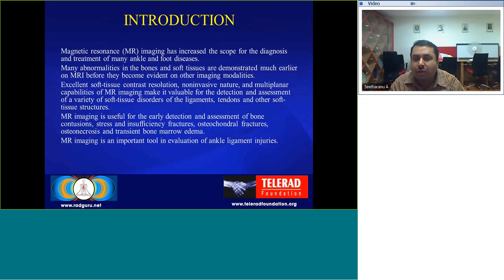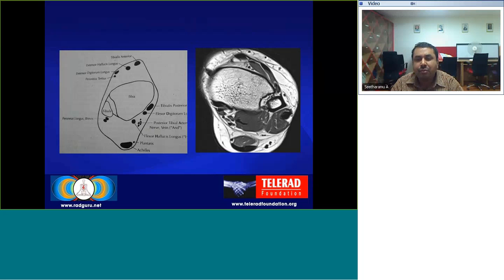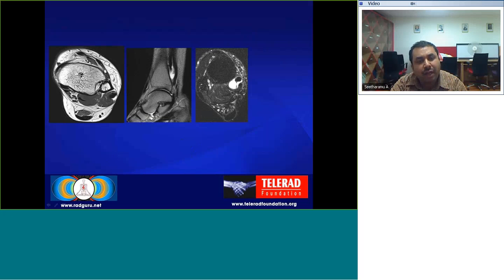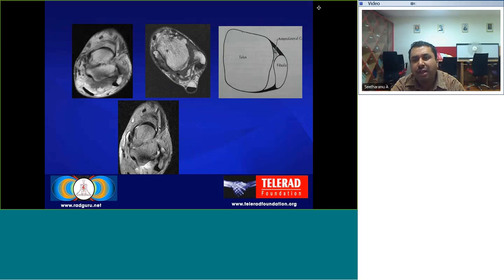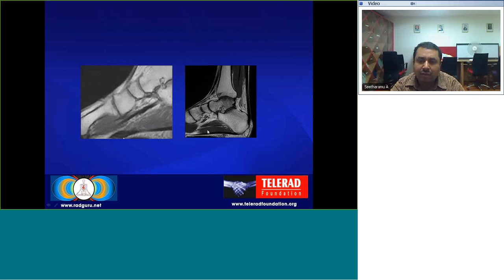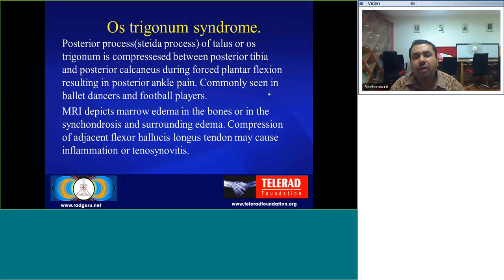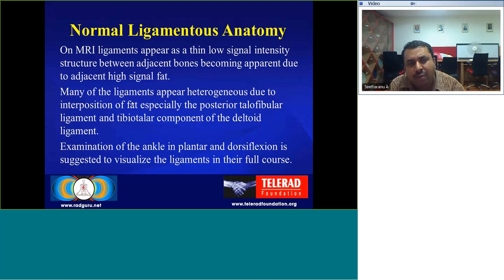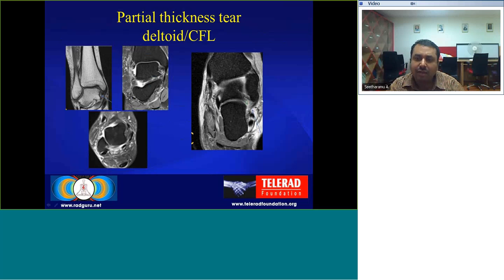MRI of Ankle by Dr Seetharamu BK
Radiology eteaching on Topic : "MRI of Ankle" by Dr Seetharamu BK, Senior Consultant Radiologist, Teleradiology Solutions, Bangalore